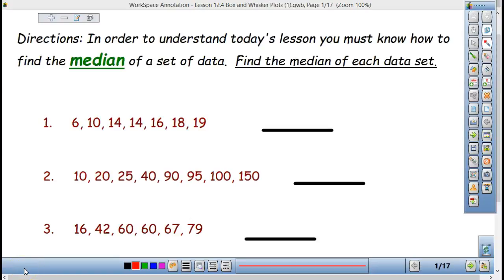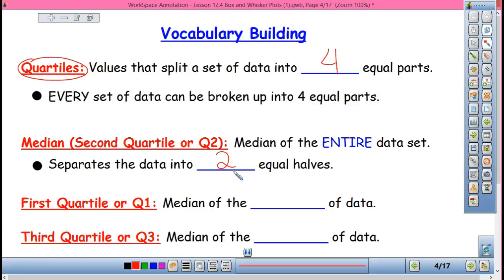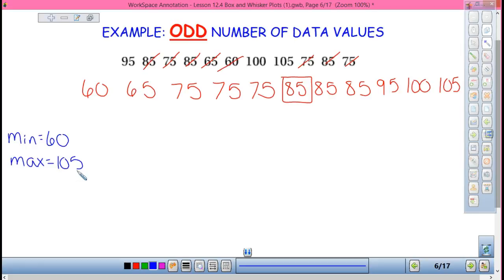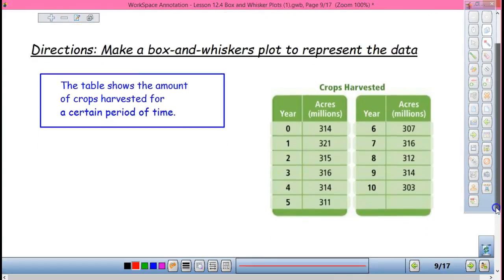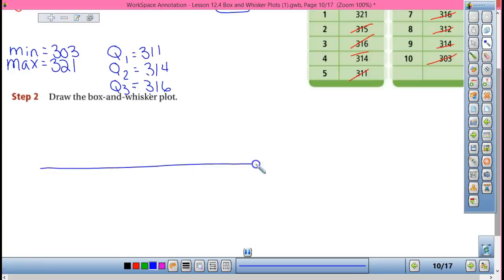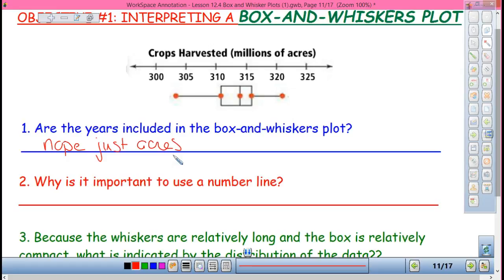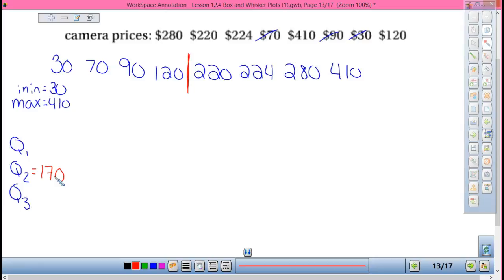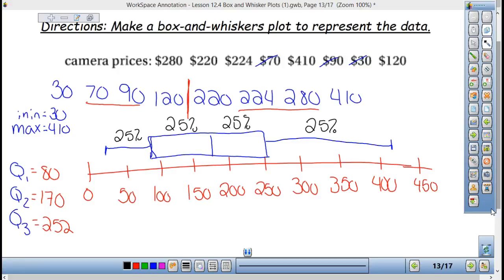Box and Whisker Plots